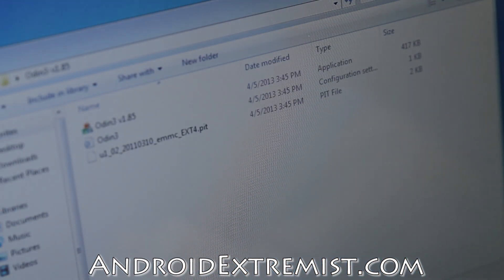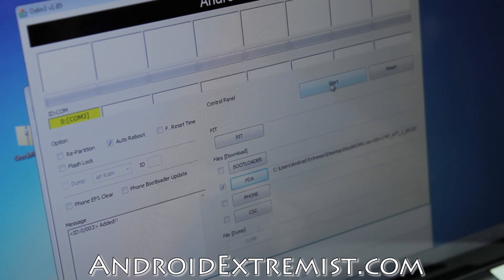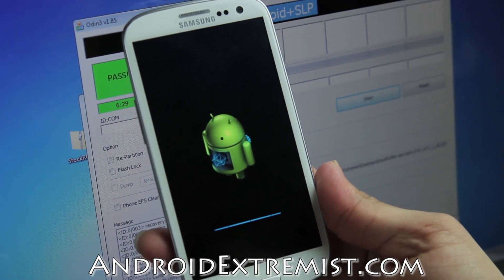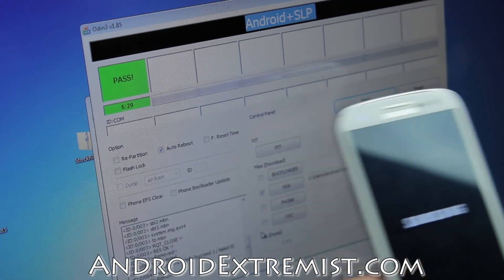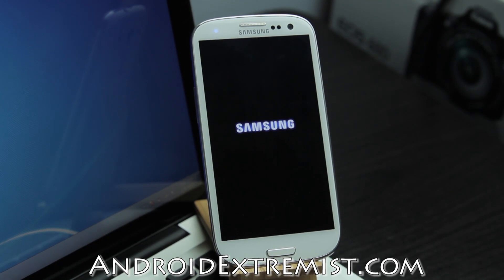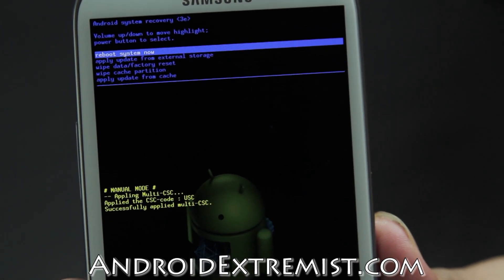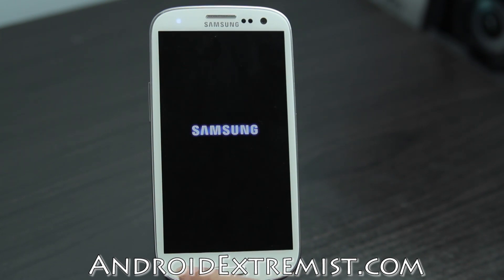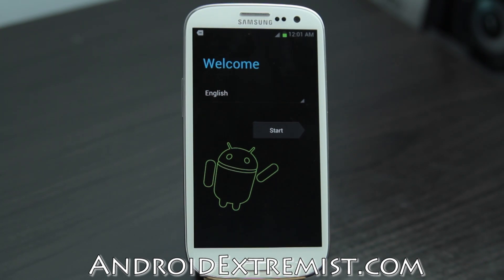Easiest way to Unroot & Factory Reset Samsung Galaxy S3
This video will show you how to Easiest way to Unroot & Factory Reset Samsung Galaxy S3 [Universal Guide/All models].

Here is link to step by step guide and all the files.